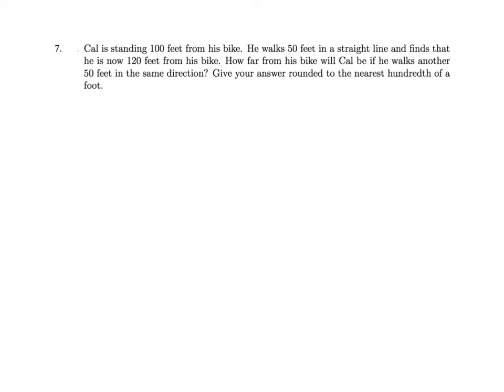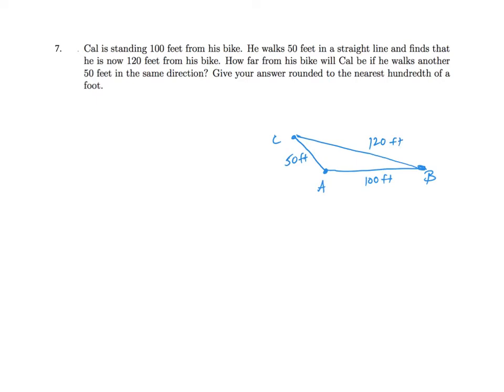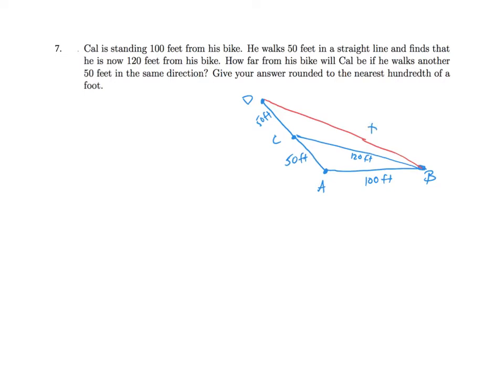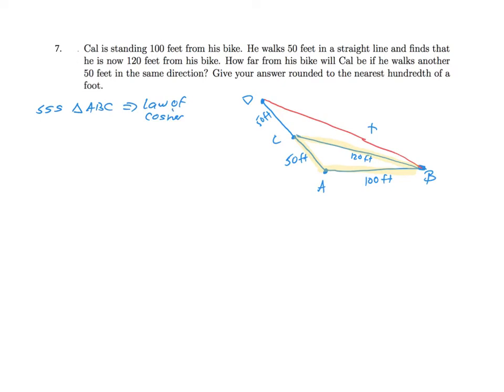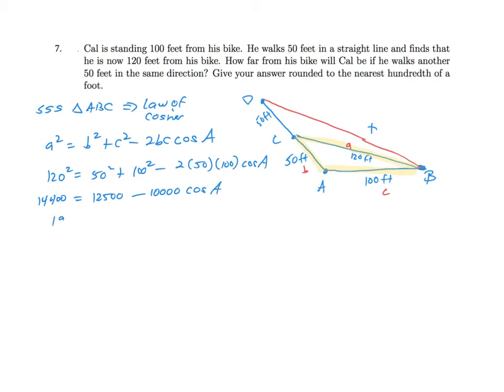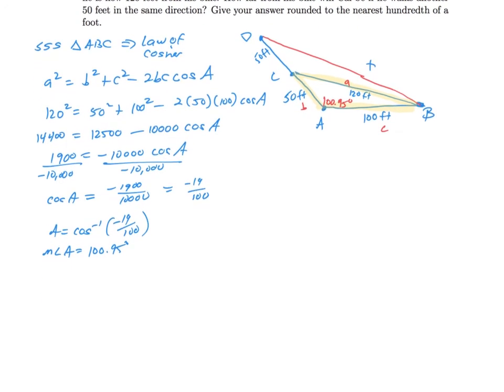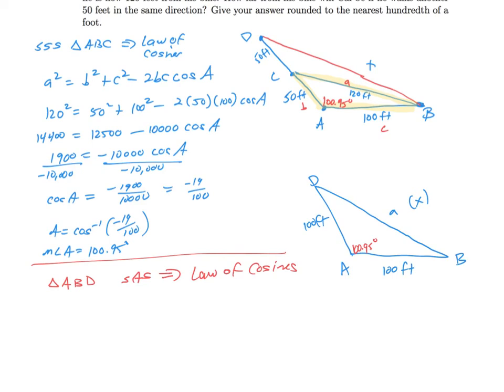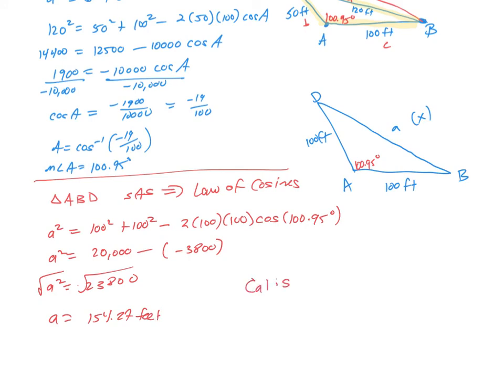#7 Triangle Trig Applications